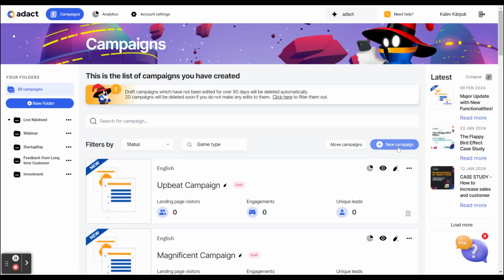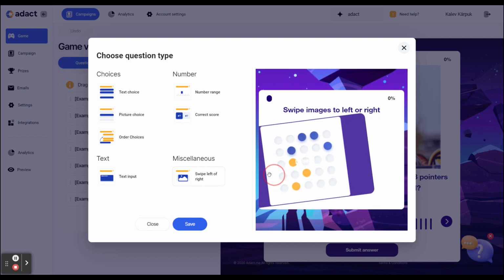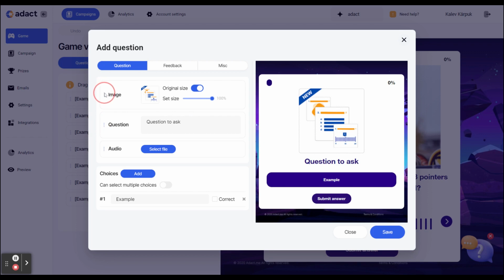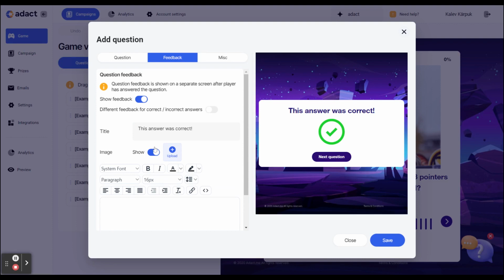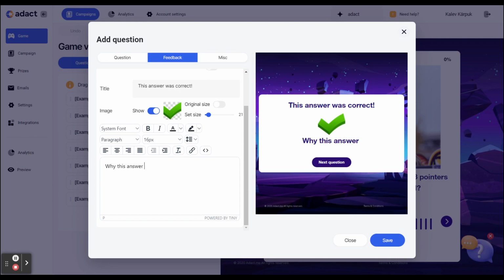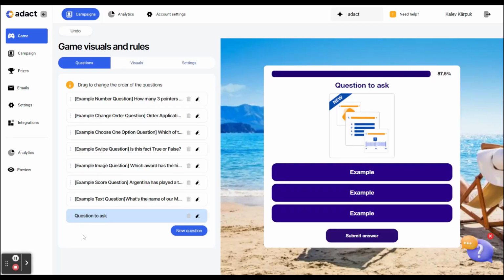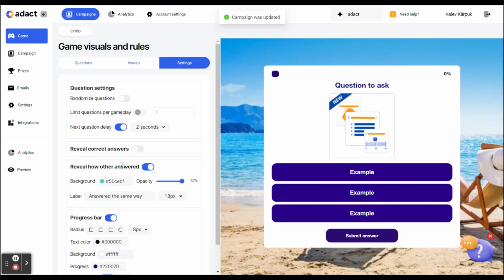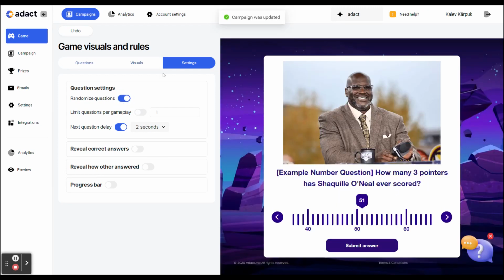How to use Gamification Marketing Trivia Game Builder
Adact software enables you to create over 60 unique Gamification Marketing Solutions.
One of them is a comprehensive Trivia Game where you can ask different types of questions in your game.
In this video, the founder of Adact Kalev Kärpuk will explain how to use this functionality